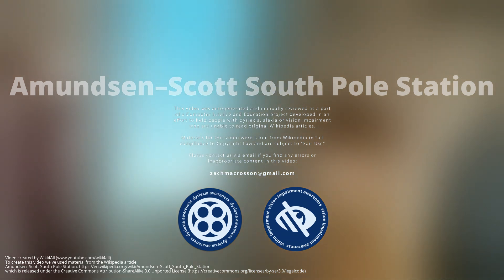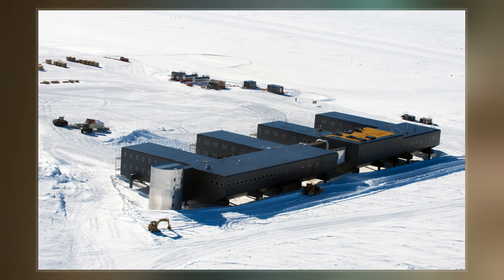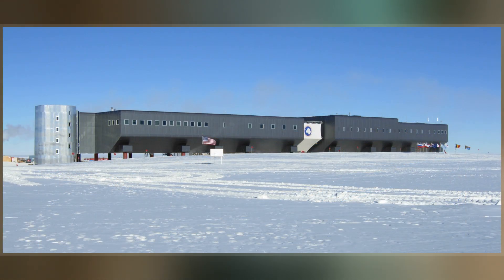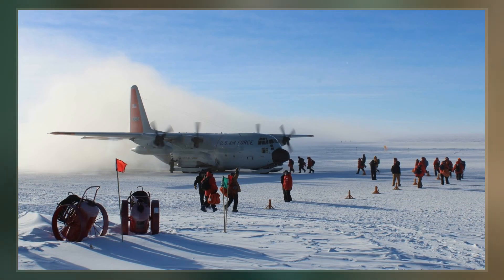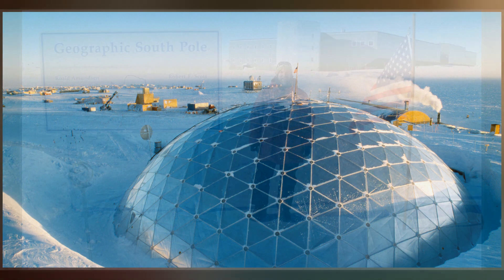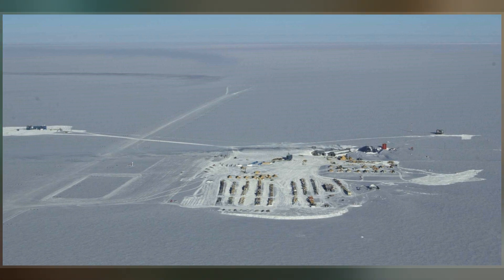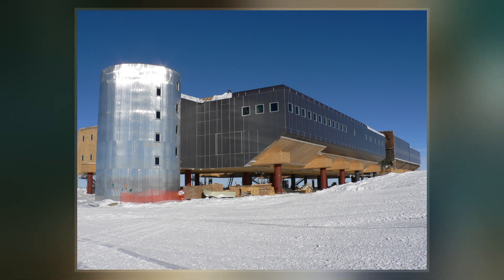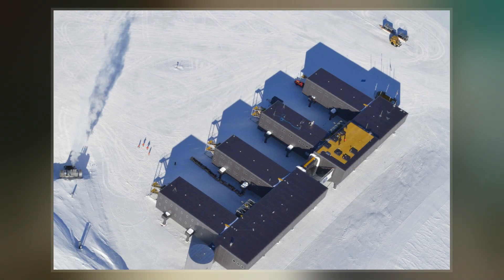Amundsen–Scott South Pole Station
The Amundsen–Scott South Pole Station is the United States scientific research station at the South Pole of the Earth. It is the southernmost point under the jurisdiction  of the United States. The station is on the high plateau of Antarctica at 2,835 metres  above sea level. It is administered by the Division of Polar Programs of the National Science Foundation, specifically the United States Antarctic Program.  It is named in honor of Norwegian Roald Amundsen and Englishman Robert F. Scott, who led separate teams that raced to become the first to the pole in the early 1900s.